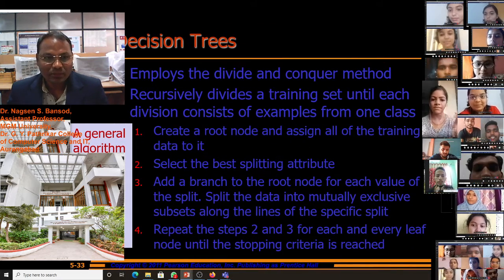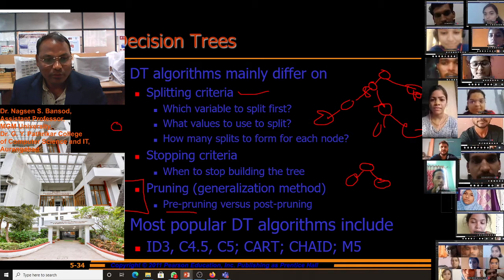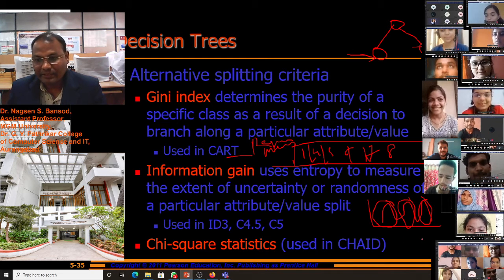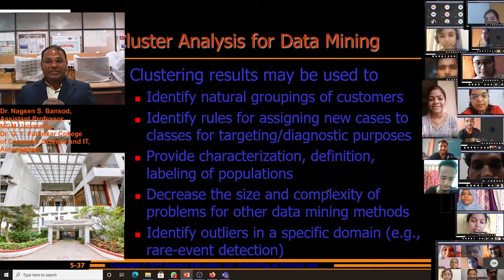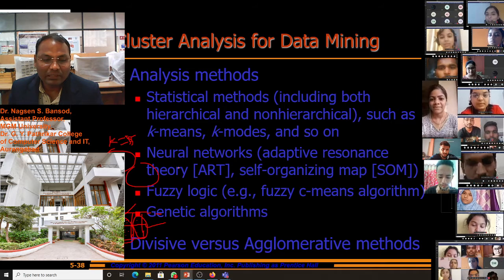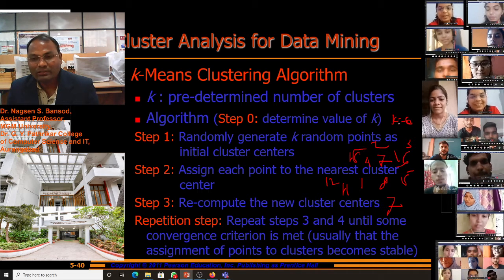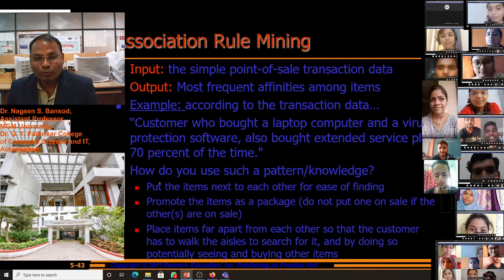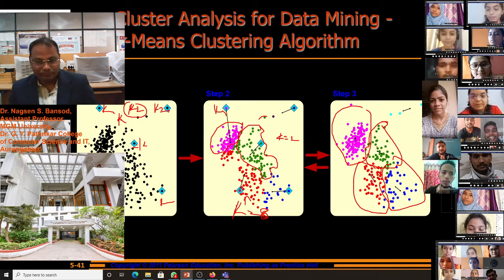30 Lect Cluster Analysis for Data Mining - k-Means Clustering Algorithm